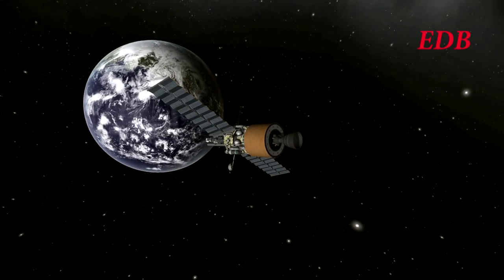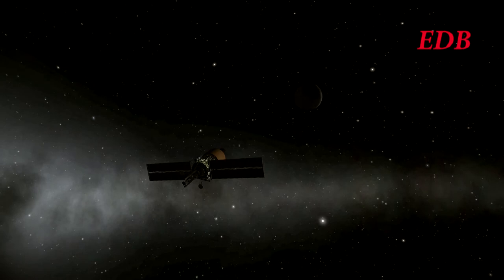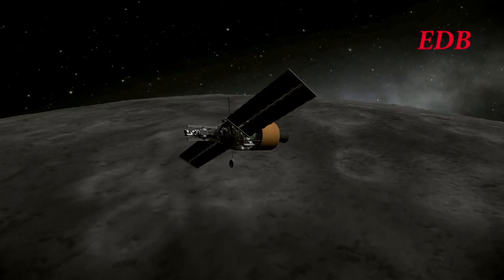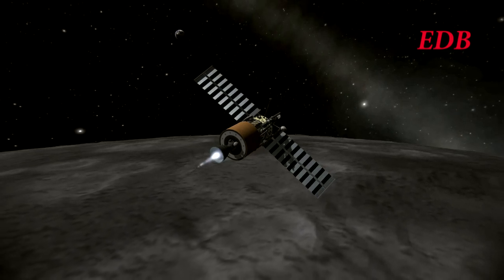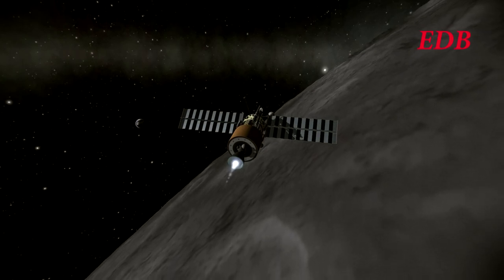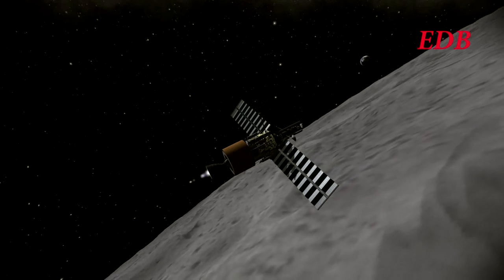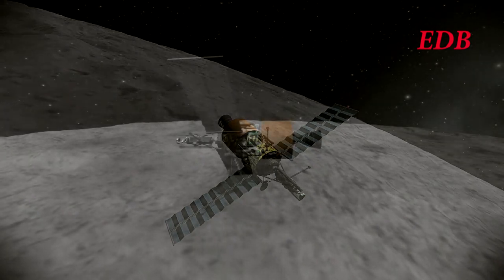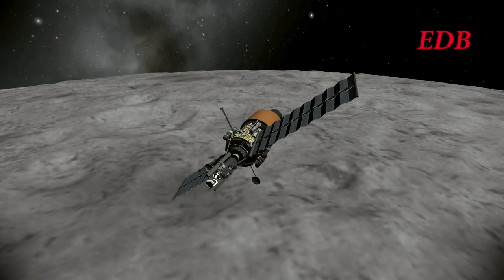Kerbal Space Program EDB Special Report 6 - Skathi Orbit Insertion